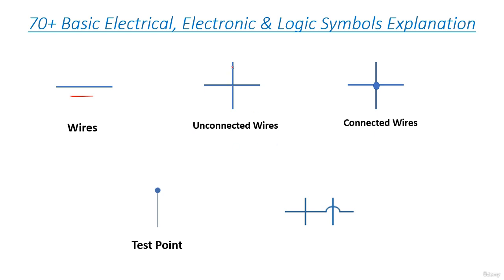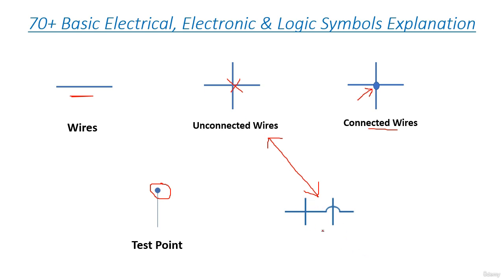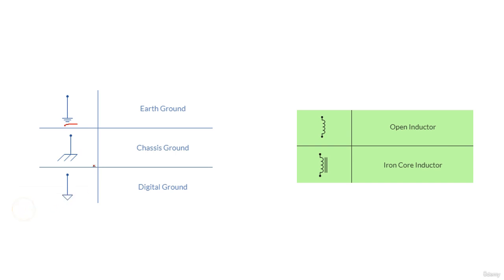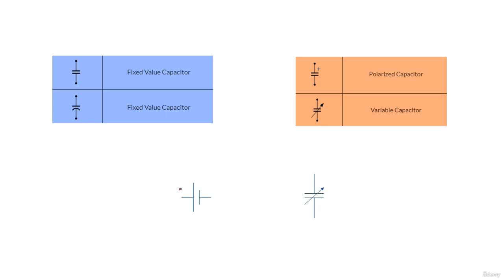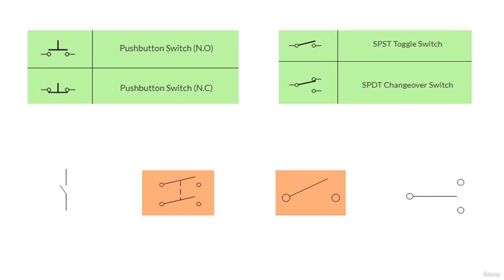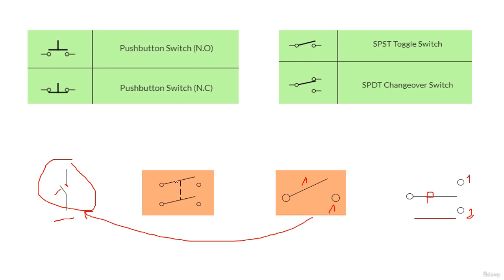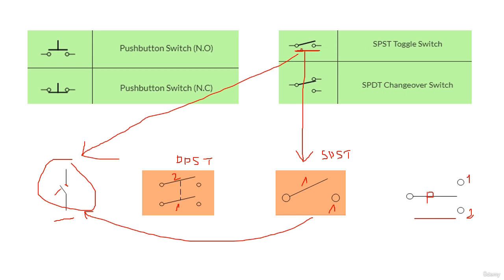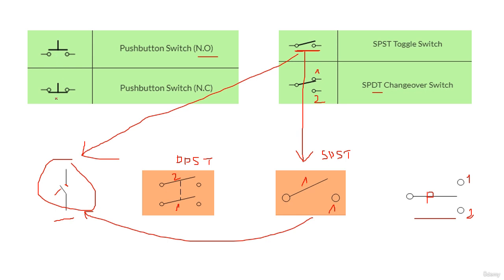Wires symbols, Inductors, Capacitors, Switches & Ground symbols part 2